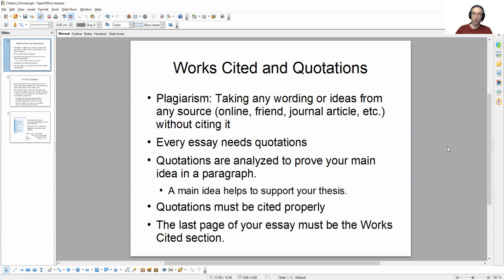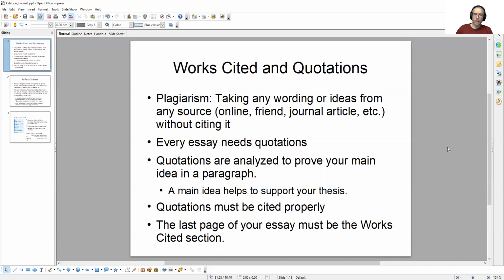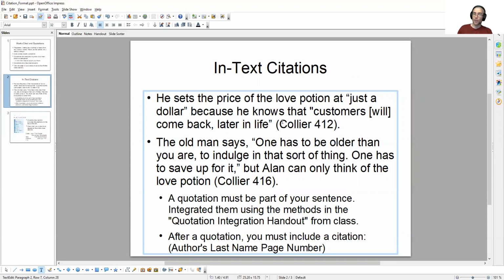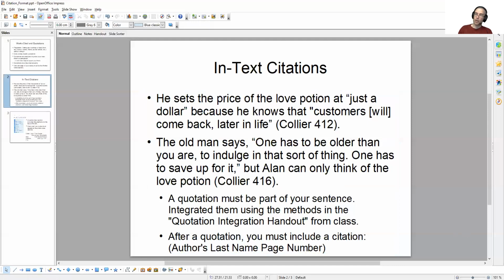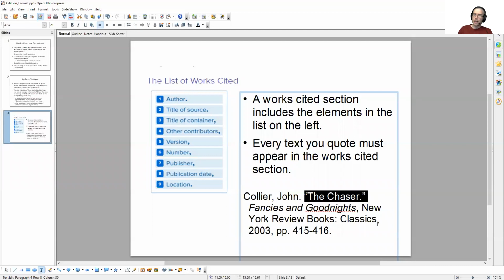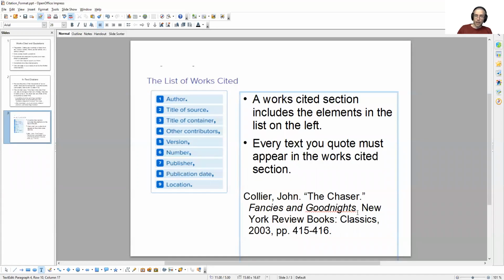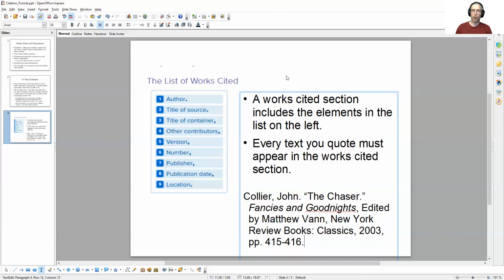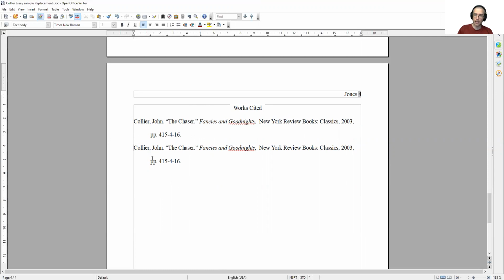Module 2: Plagiarism and Citations